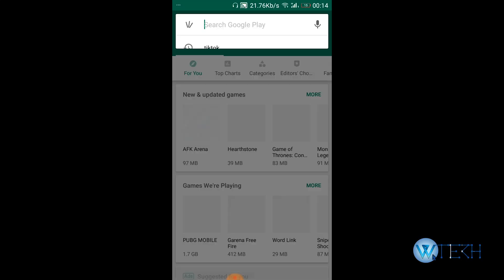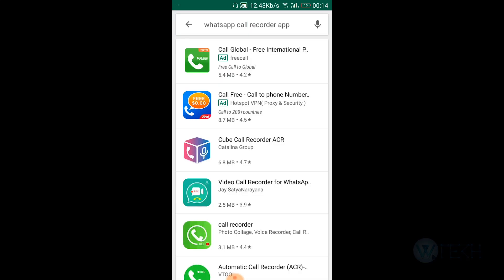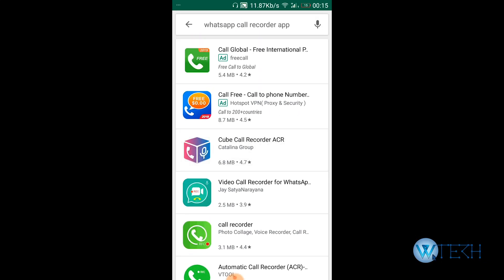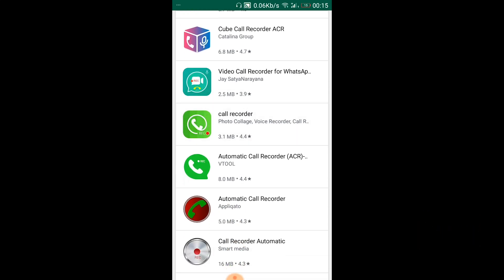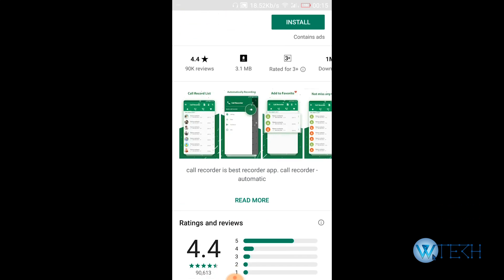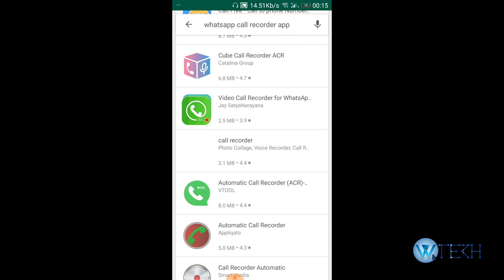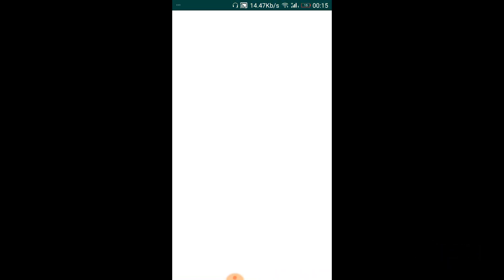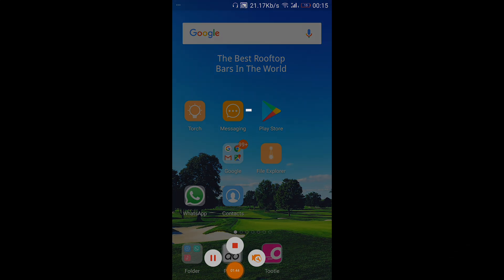WHATSAPP CALL RECORDER: How to Record Call on Whatsapp | Recording Whatsapp Calls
Record your WhatsApp calls now. Learn how to use WhatsApp call recorder app. Here in this video, you will see step by step guide on recording all your calls of WhatsApp.

5 Best Whatsapp Call Recorder App:

1. Call Recorder for WhatsApp
2. Call Recorder for Messenger
3. Automatic Call Recorder
4. Real Call Recorder
5. Cube Call Recorder

These are the best 5 WhatsApp call recorder app from which you can record your calls made on WhatsApp on your phone or any devices. For that you have to follow these simple steps to install the app:
1. First, go to the play store and search for the 'WhatsApp call recorder App'.
2. Select the one which you think works best for you.
3. Once the app gets installed, grant access to all the permissions that the app has demanded.
4. Open the app and choose WhatsApp among all the apps like Messenger, Viber that you've installed on your phone. Now when you make a call on Whats App it automatically gets recorded and saved on the recording list.

With the Call Recorder App, you can get the records of both incoming and outgoing calls all saved in your SD card in the form of MP3. All the recorded calls can be deleted, replayed and listen at any time. You can also save the audio on social media like Facebook, Twitter etc.

With the Messenger Call Recorder, you can record high-quality audio with less battery consumption. You can set the minimum duration of calls on incoming and outgoing Whats App calls. You can also mark the recording as a favourite. You get the option to get prompted to save all the call recordings. All the recording on the Messenger Call Recorder gets sort listed date wise.